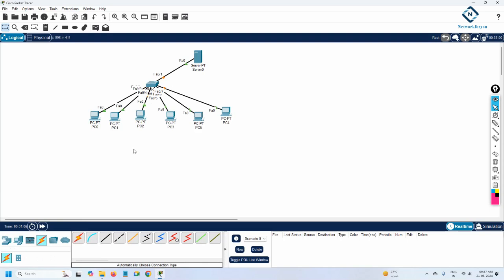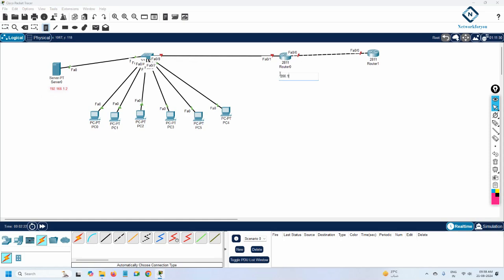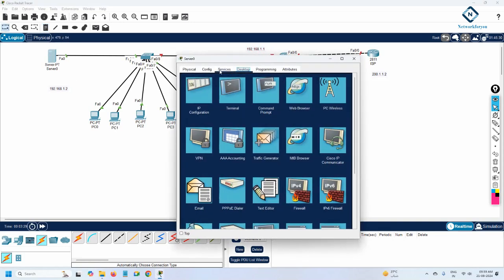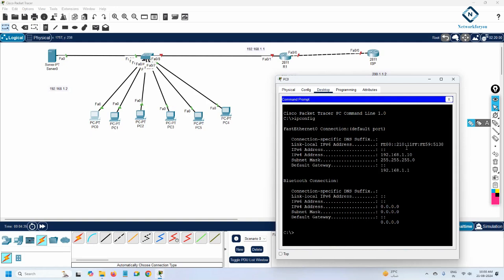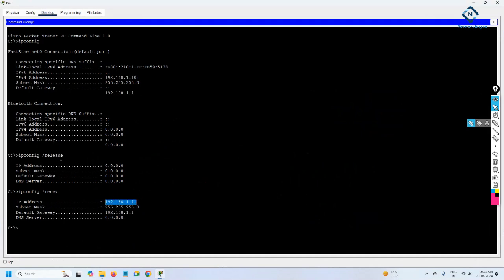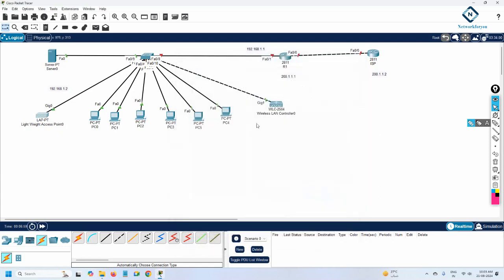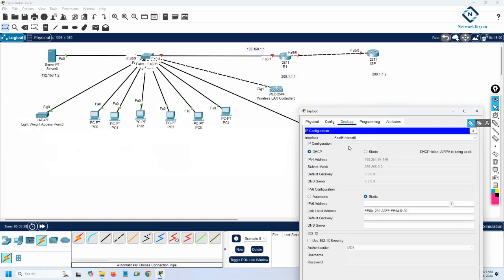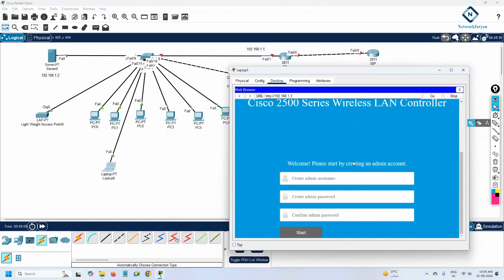1.DHCP Basic Lab | CCNA 200-301 V1.1 | Networkforyou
1.DHCP Basic Lab | CCNA 200-301 V1.1 | Networkforyou

Hello Everyone,

In this video we are going to discuss DHCP Basic Lab | CCNA 200-301 V1.1
Thanks.

About us:
Thanks